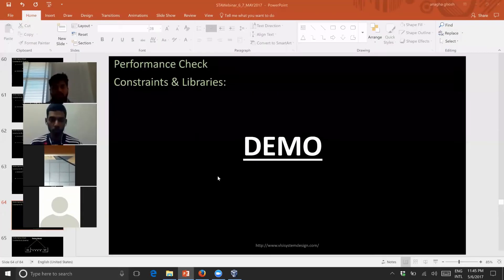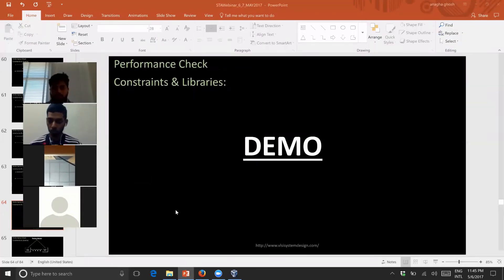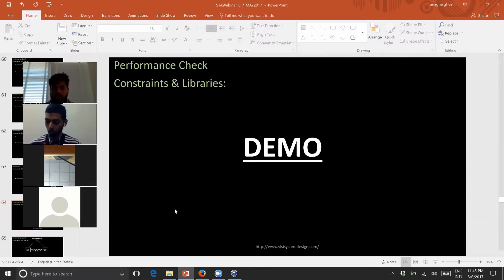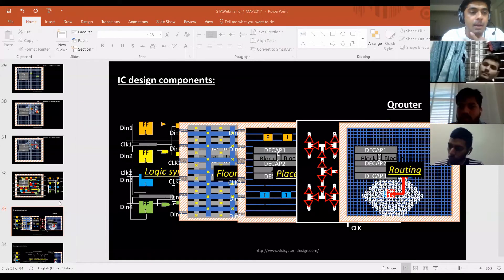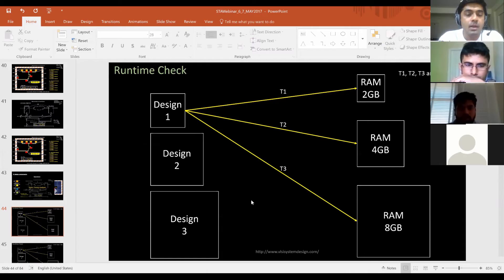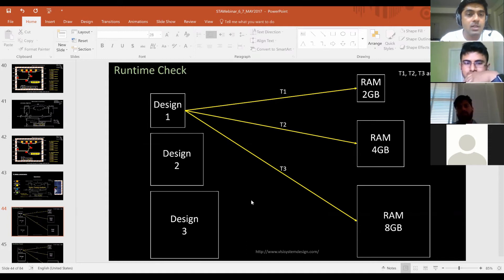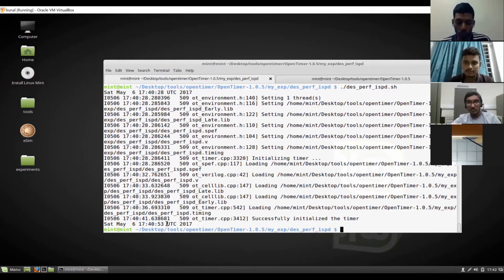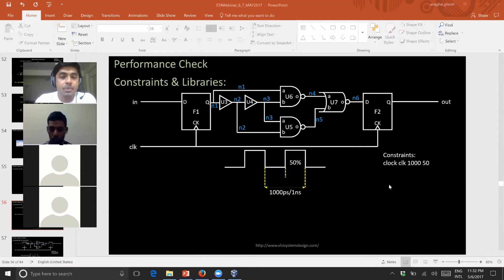STA Webinar - Learn to analyze your chip timing for FREE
Highlighting VSD's technique to use open source tools for performing Static timing analysis leading to innovative design and cost effective solutions for Chip designers.

VSD shows the technique to analyze a design using an Opentimer tool, which is used to do block-based analysis, path-based analysis, cppr, incremental timing, and multi-threading. Our methods are extremely fast and accurate to analyze large-scale designs.

This webinar highlights the merits of Open source EDA tools to bring innovation in the Chip industry, and will also show our methods to learn & design on your PC and also enables higher performance at zero cost.

Key features of Webinar:

    Open Source EDA tool installation & application

    Guide on How to analyze and design using OPHW tools

    Analyze design size, STA runtime & Performance Check

    ECO (Engineering change order)

Register and find out how to innovate using open source tool and analysis you chip at zero cost by including all the semiconductor physics, chip design, STA & ECO concepts.

2 hours power packed webinar about timing analysis of your design.